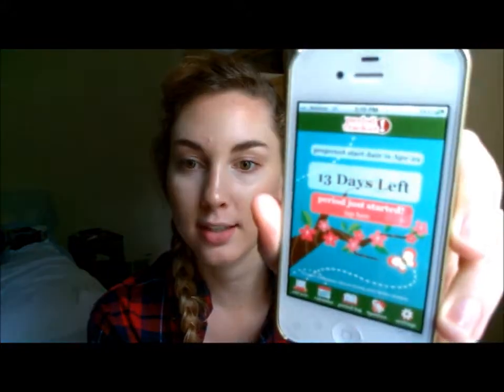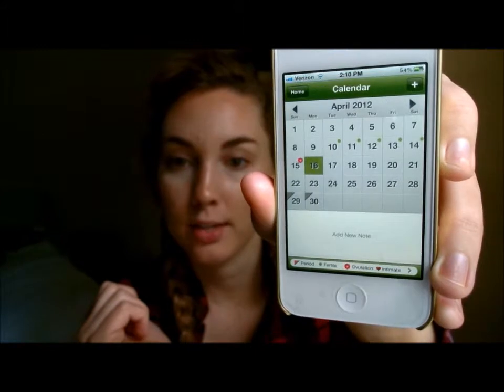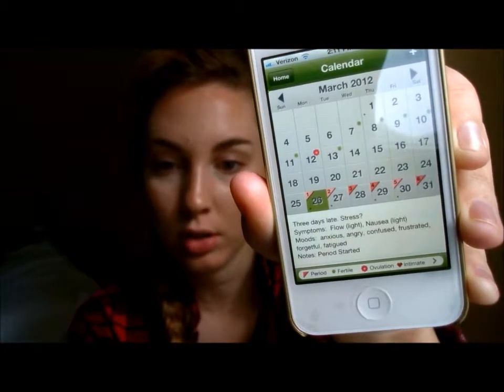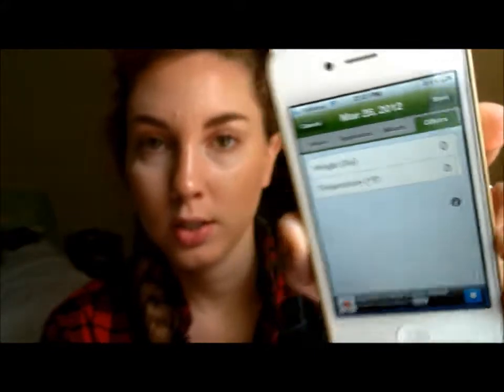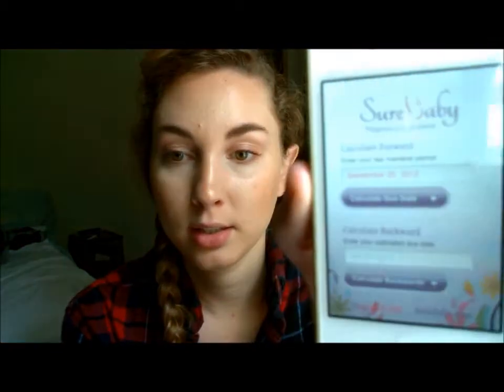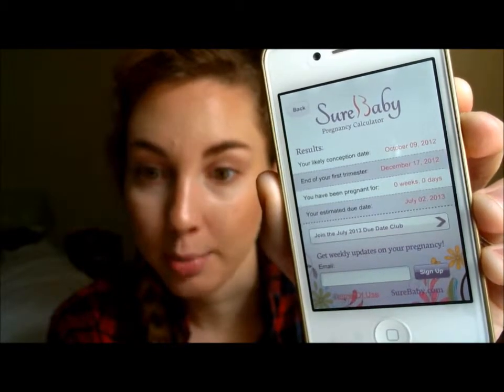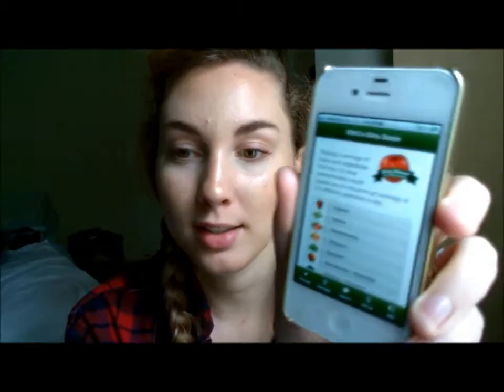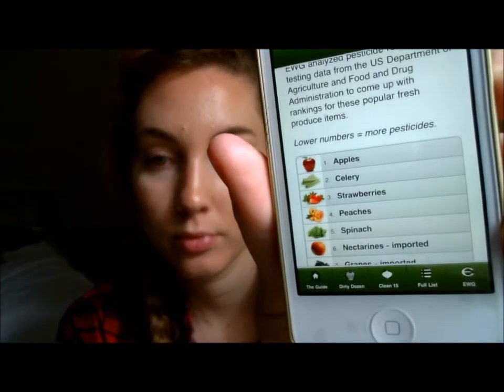My Top TTC/Preconception iPhone Apps